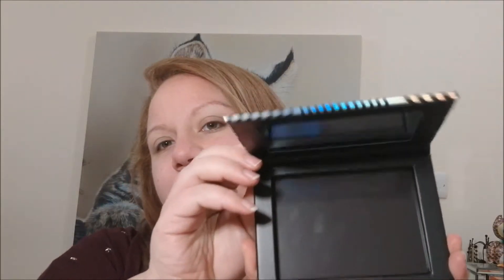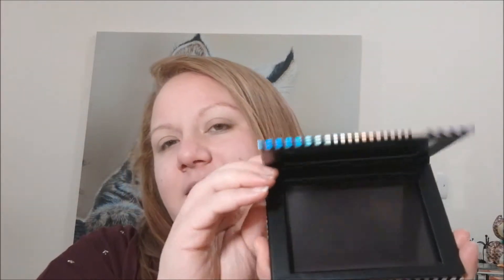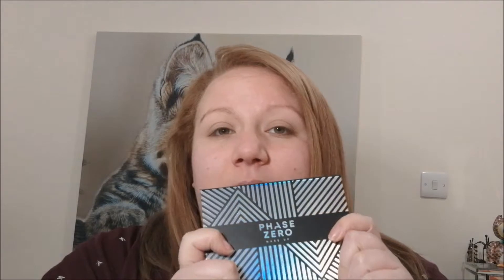Love me Beauty Feb 2018 || Creative Misfit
If you would like to use my code to sign up to glossy box or love me beauty please feel free to do so  I would really appreciate it ( no obligation to do so).
Love Me Beauty Code –  LISA75241702
If you do use my love me beauty code you get 30 credits and I do receive 60 credits. **